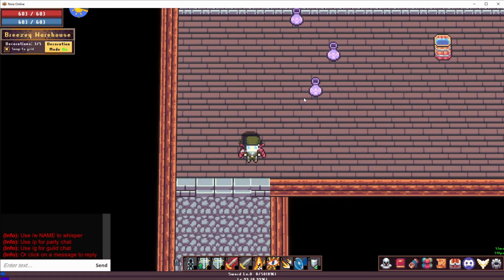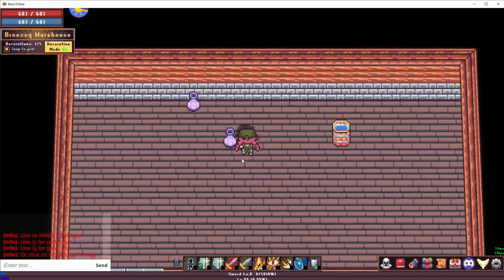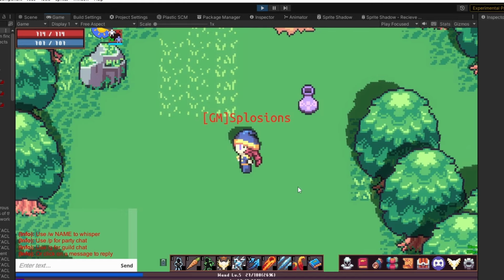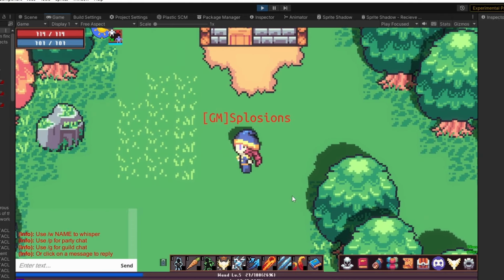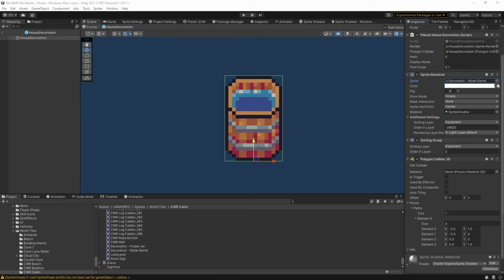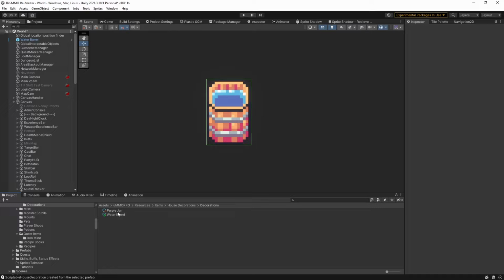Adding player houses to my MMO : Noia Online : Indie dev MMO devlog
Going over some of the unique challenges I ran into while making coding player houses into my MMO Noia.